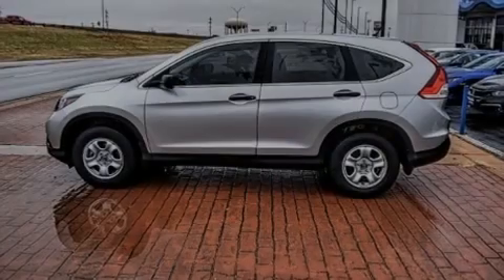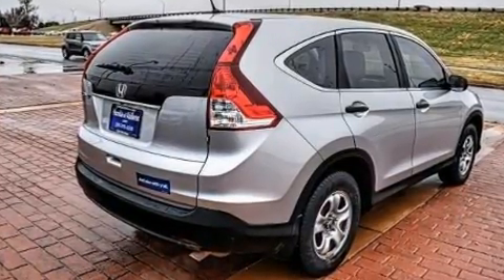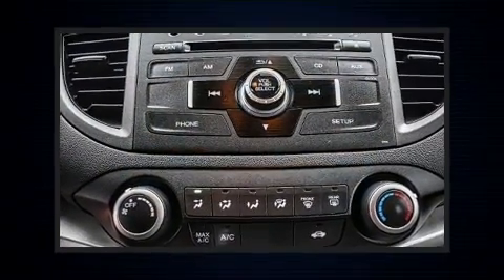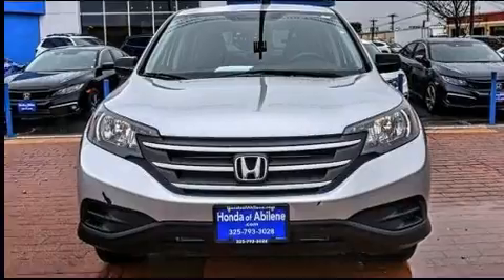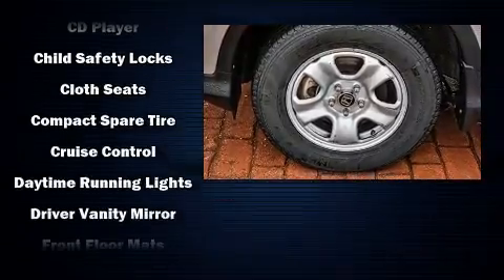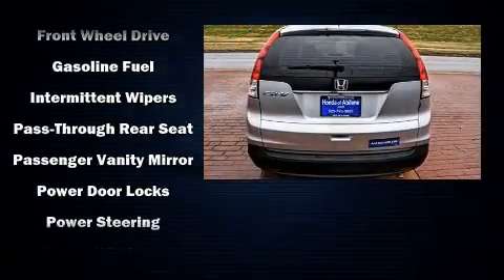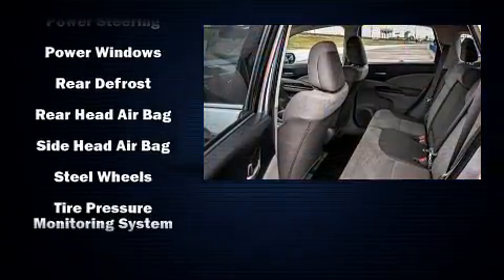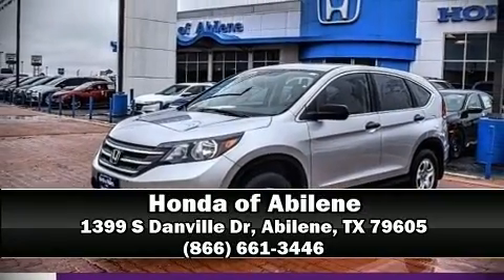2014 Honda CR-V LX FWD in Abilene, TX 79605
Familiarize yourself with the 2014 Honda CR-V. Smooth gearshifts are achieved thanks to the 2.4 liter 4 cylinder engine, and for added security, dynamic Stability Control supplements the drivetrain. Honda infused the interior with top shelf amenities, such as: delay-off headlights, 1-touch window functionality, a trip computer, air conditioning, remote keyless entry, rear wipers, and more. Audio features include a CD player with MP3 capability, steering wheel mounted audio controls, and 4 speakers, providing excellent sound throughout the cabin. Honda ensures the safety and security of its passengers with equipment such as: dual front impact airbags with occupant sensing airbag, front side impact airbags, traction control, brake assist, ignition disabling, and 4 wheel disc brakes with ABS. A Carfax history report provides you peace of mind by detailing information related to past owners and service records. Our sales reps are knowledgeable and professional. They'll work with you to find the right vehicle at a price you can afford. Stop in and take a test drive!